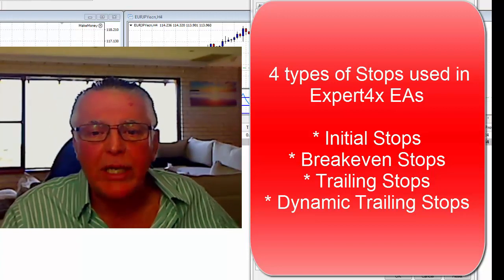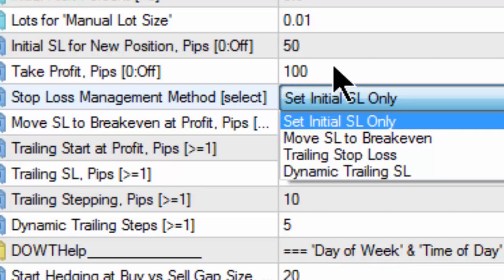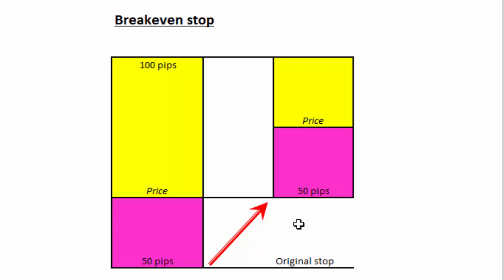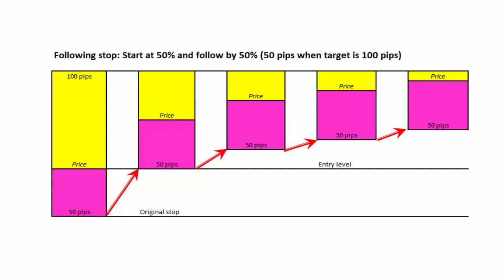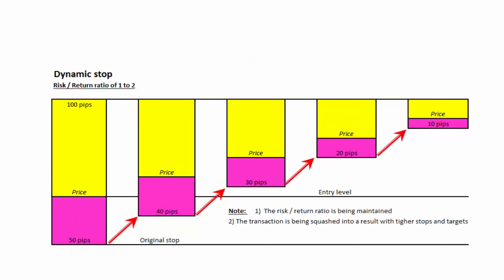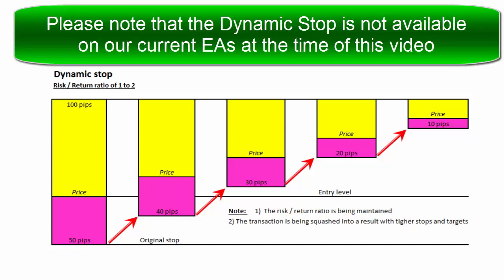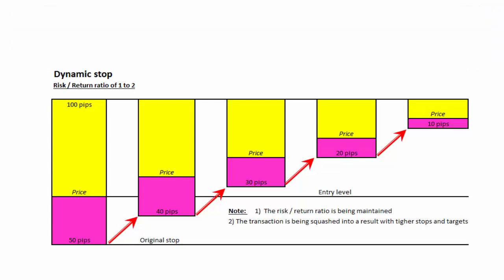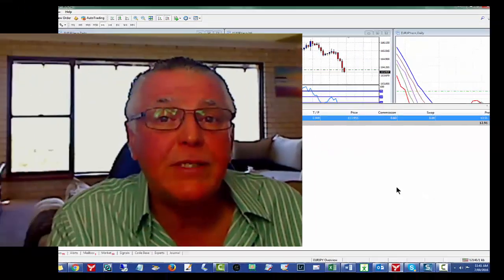4 great Forex trailing stops to improve your profitability. Dynamic, break-even fixed and flexible.